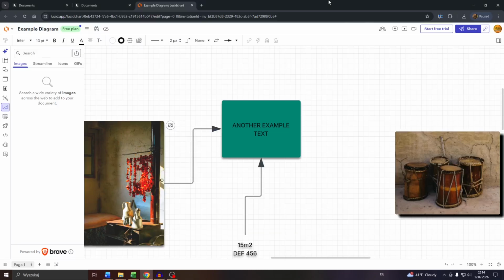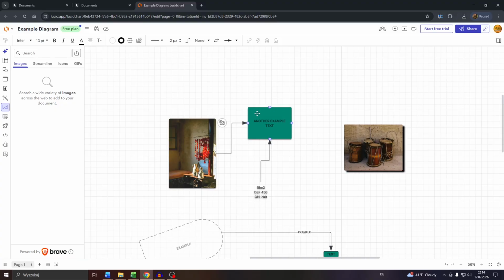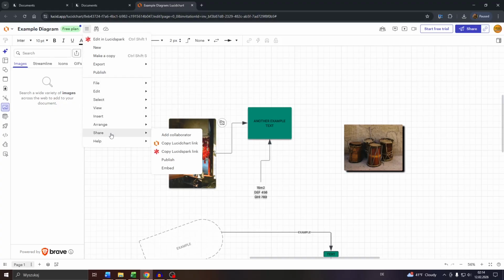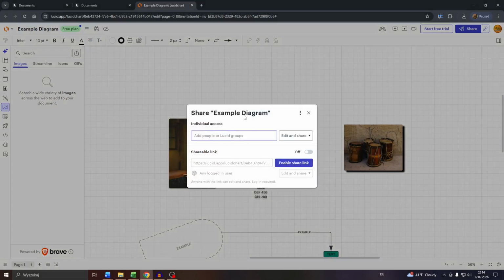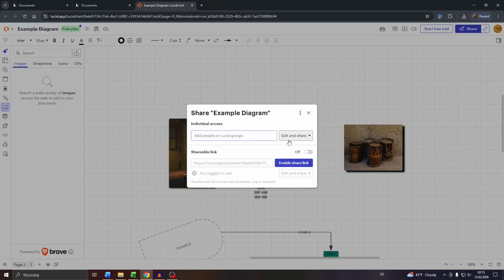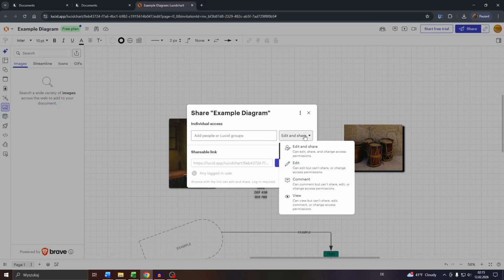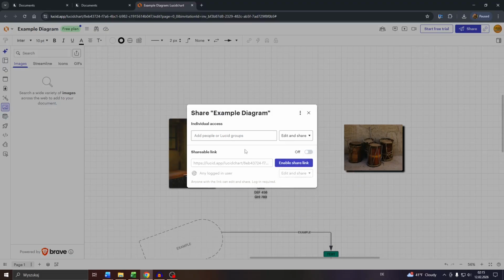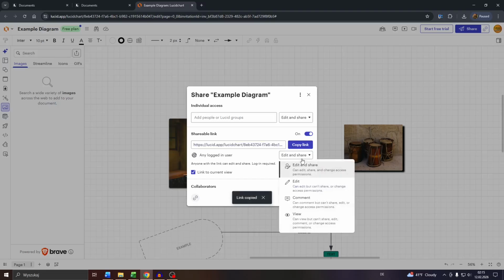How to Add Collaborator to Lucidchart Diagram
Follow these steps to add a collaborator to a Lucidchart diagram and manage shared access.